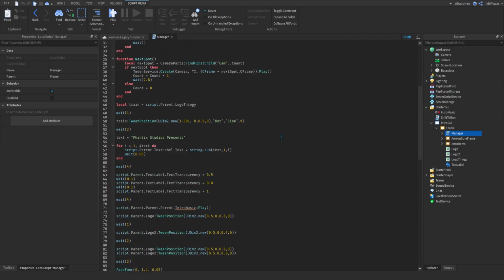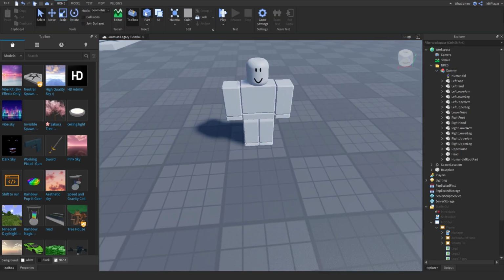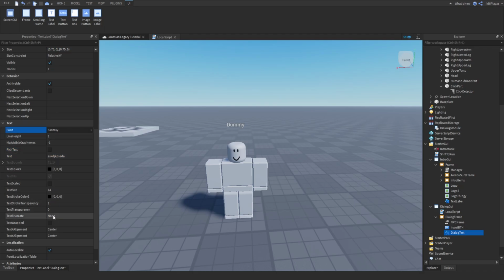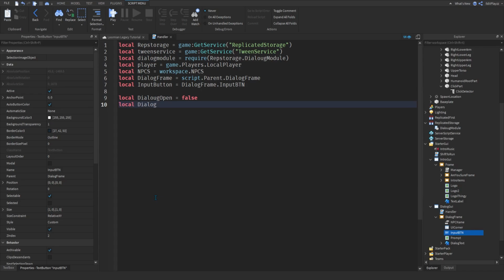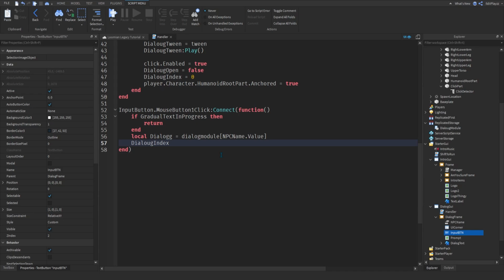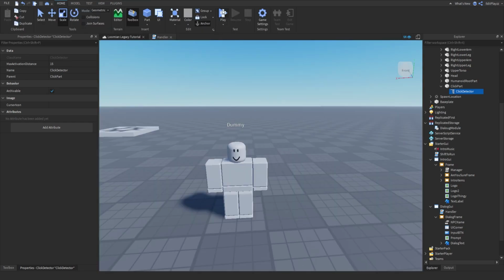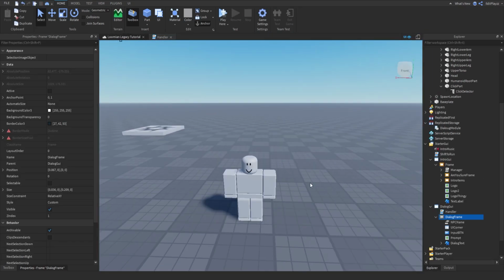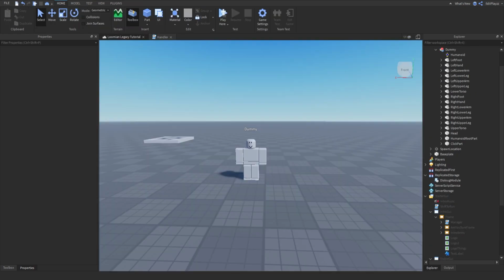ROBLOX STUDIO Tutorial | How To Make A Game Like Loomian Legacy Part 3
📷 In this video, I'll Be Making A Tutorial On How To Make A Game Like Loomian Legacy!